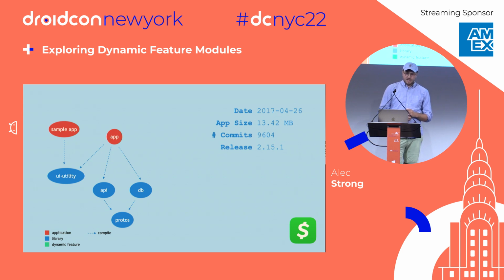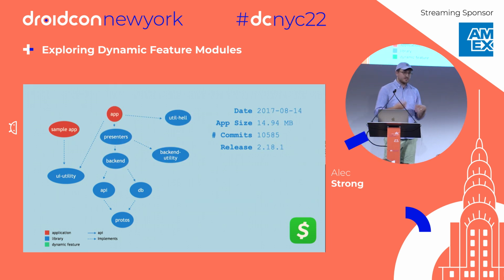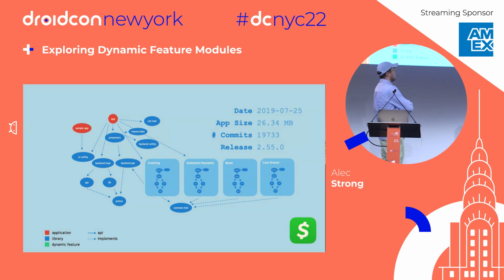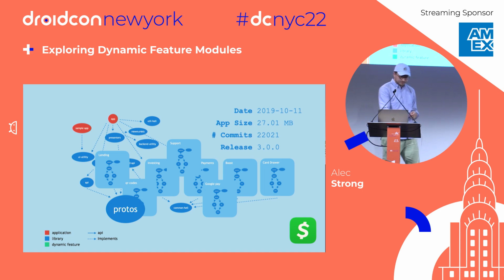Exploring Dynamic Feature Modules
By Alec Strong

Dynamic Feature Modules were announced in 2018 as a new way to modularize and deliver Android apps. It presents a way to decouple features entirely from one another, and avoid a "monoapp" which depends on all code in one place. It has benefits to compile times, app installation size, and enables instant apps - but the feature has had little buzz since then, unknown adoption, and seemingly goes unmaintained now.

Let's change that!

In this talk we'll spend a bit of time reintroducing the dynamic feature Gradle plugin and explain what it's used for, showcase how to extend an existing monoapp with dynamic features, start a new app from scratch and include your existing monoapp as a feature, and uncover all of the gotchas and oddities while doing it.